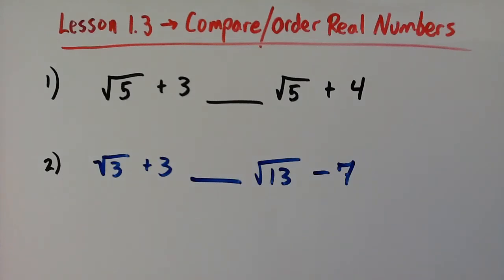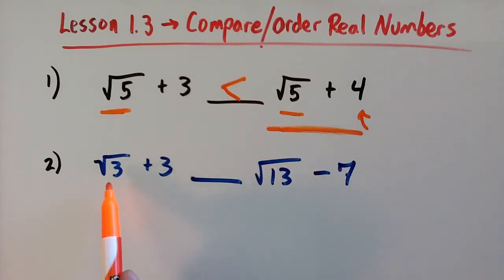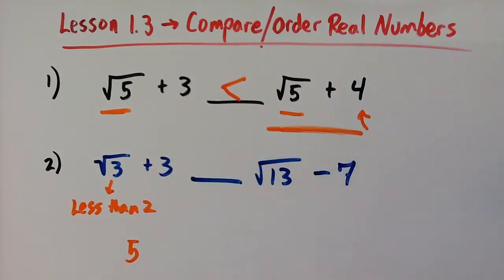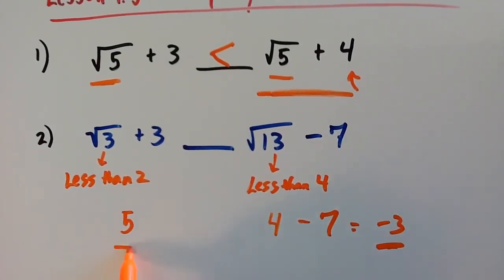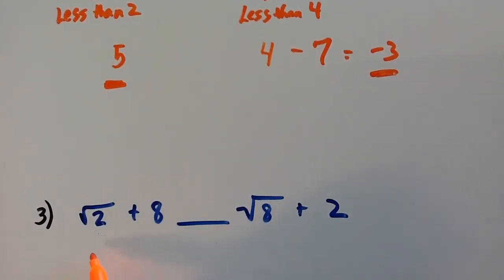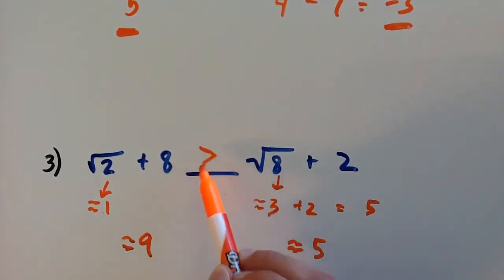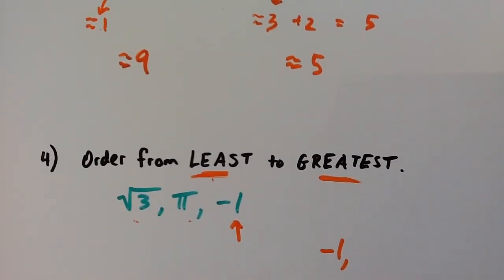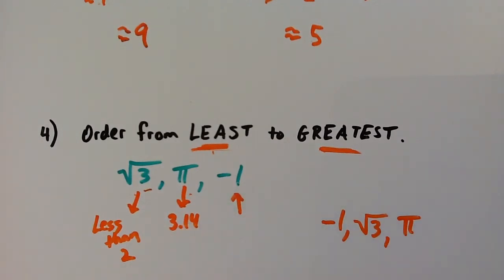Compare/Order Real Numbers